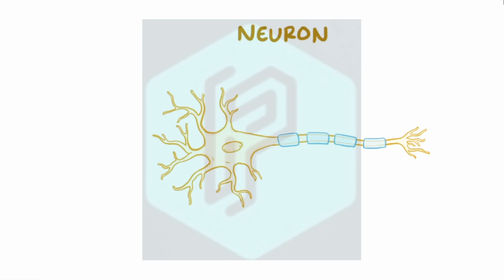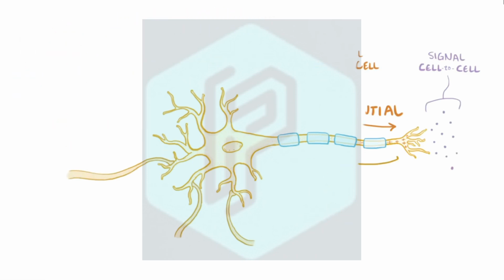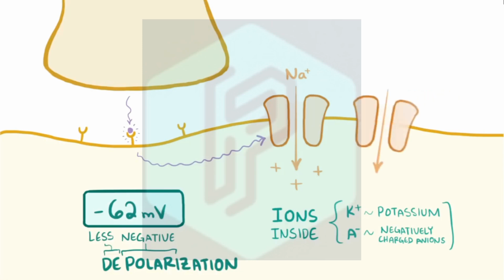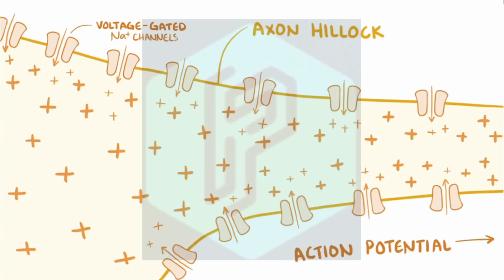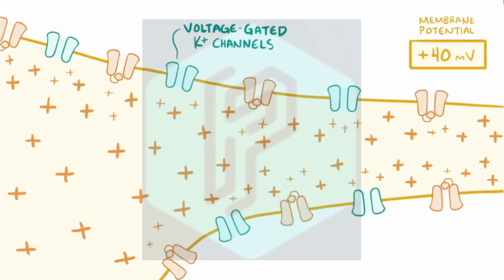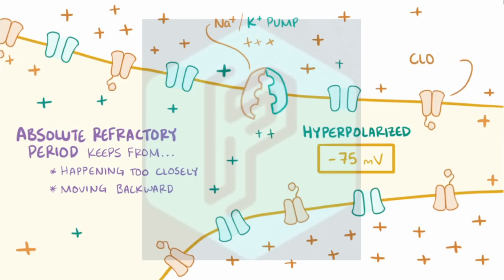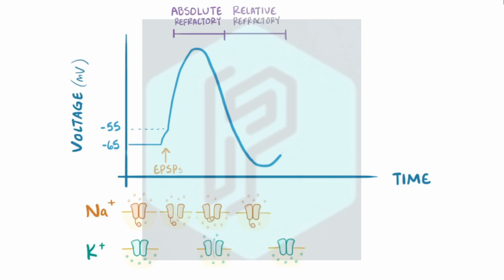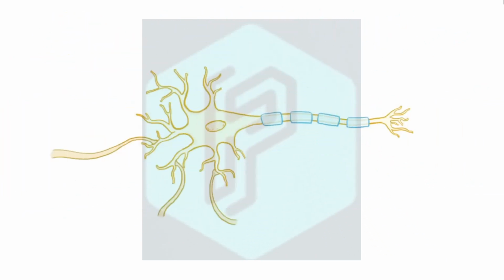Neuron Action Potential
In this lesson you will learn the behavior of a typical neuron at its resting membrane potential, and when it reaches an action potential and fires, transmitting an electrochemical signal along the axon. It shows how the various components work in concert: Dendrites, cell body, axon, sodium and potassium ions, voltage-gated ion channels, the sodium-potassium pump, and myelin sheaths. It also shows the stages of an action potential: Polarization, depolarization, and hyperpolarization.